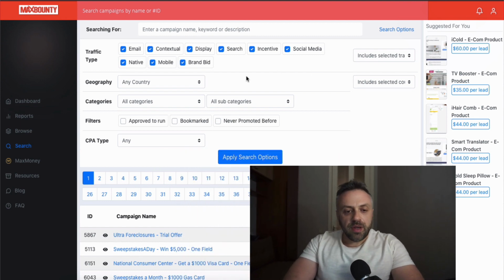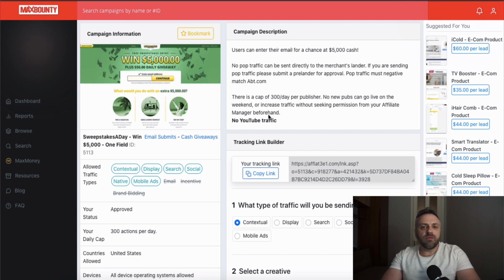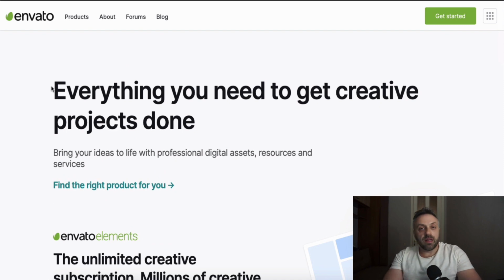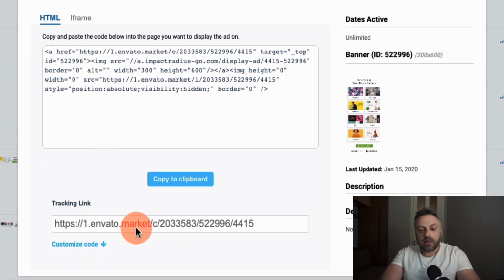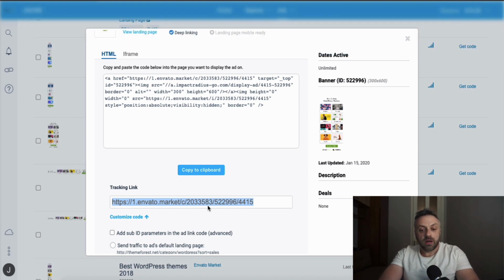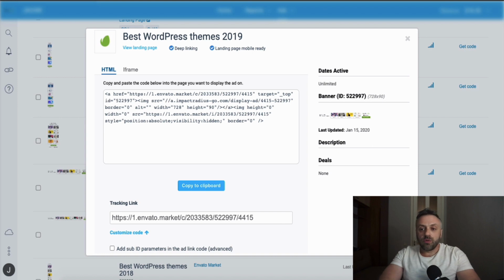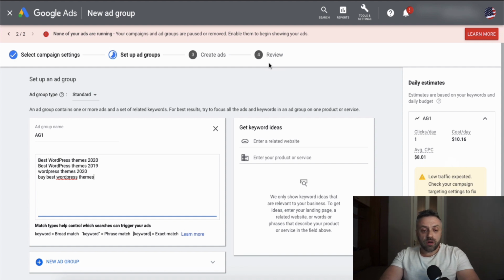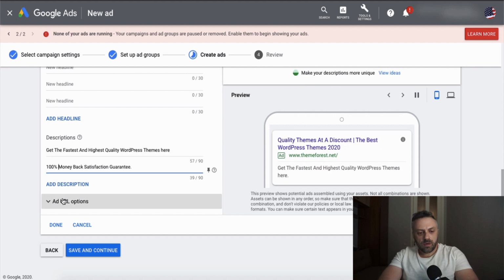Affiliate Marketing for Beginners (NO AUDIENCE OR WEBSITE) 2020 ($1100/Week, NEW METHOD!)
Affiliate Marketing for Beginners 2020 ($1100/Week, NEW METHOD, Full Tutorial & Walkthrough)

Affiliate Marketing for Beginners 2020 ($1100/Week, NEW METHOD with Google Ads, Full Walkthrough & Tutorial)

In this video, I will introduce you to a really great method for doing affiliate marketing that's both easier and simpler than traditional ways with Affiliate Networks.

We'll be using a 'Direct to Merchant' method to bypass affiliate marketing networks that's both safer and more effective.

We'll also be using Google Ads to send more traffic to our campaigns to make it much more effective.